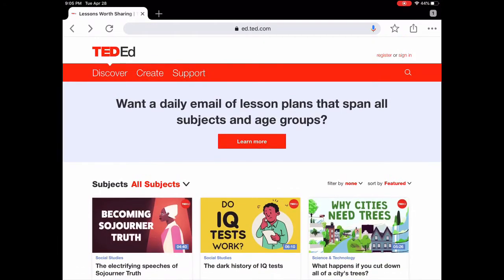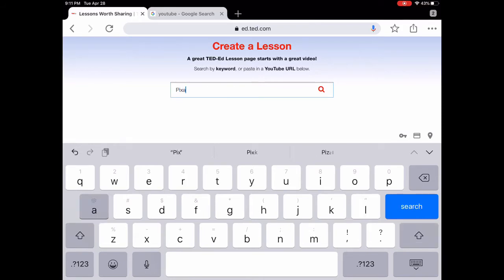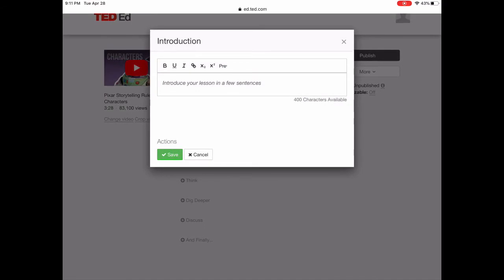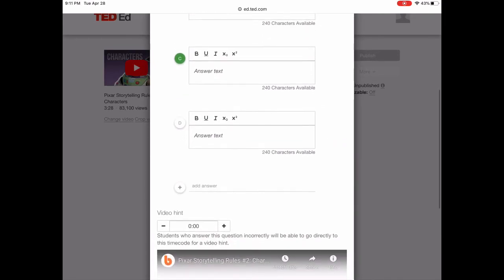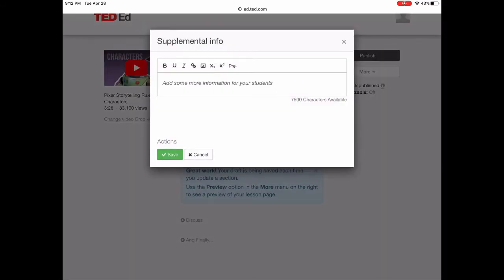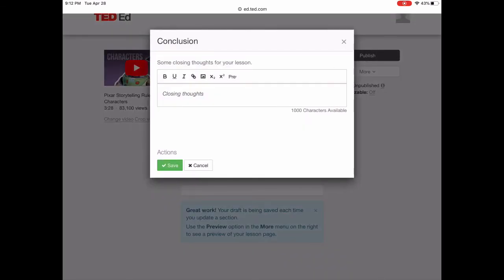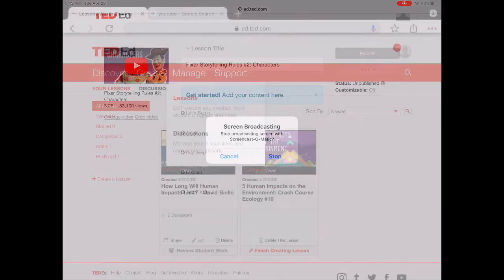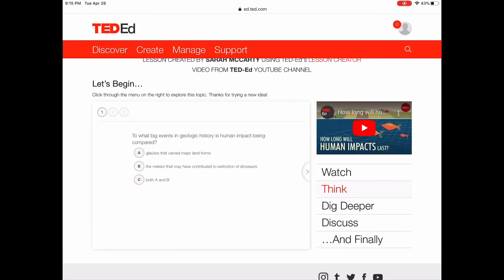Ted Ed Lesson Creator